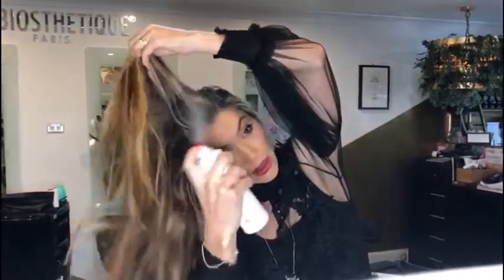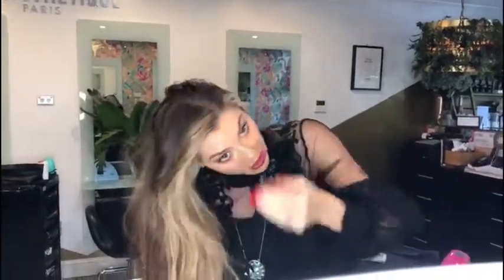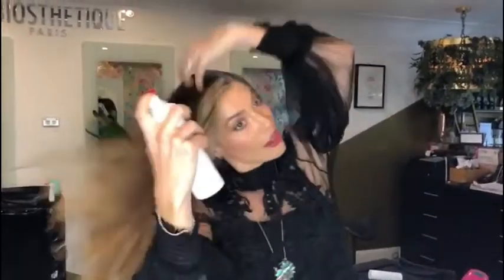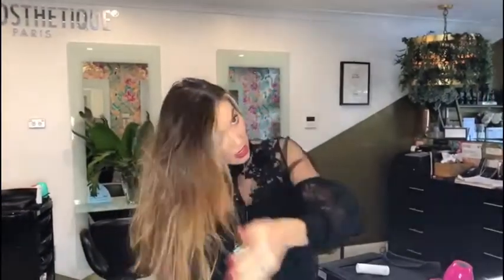How to use Dry Shampoo with Gemma featuring EVO's "Water Killer"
Extend your weekly style by a few days using a product like Evo’s “Water Killer” Dry Shampoo.

So! Here’s Gemma explaining and showing you how to use this type of product on her hair. This is definitely an essential for ANYONE as this will transform you from drab to fab in a few minutes! Pop it in your hand bag or have it ready in your bathroom to go!

See ya later oily hair 👍🤷‍♀️

AUSTRALIAN CUSTOMERS ONLY.